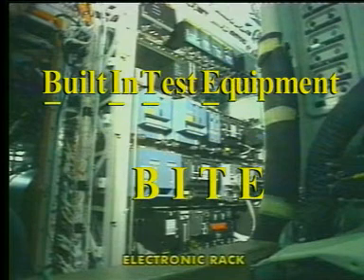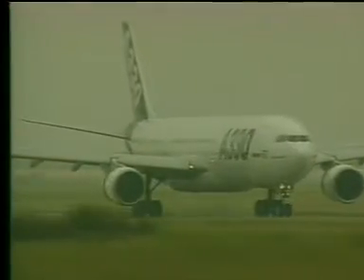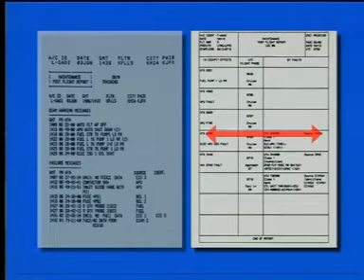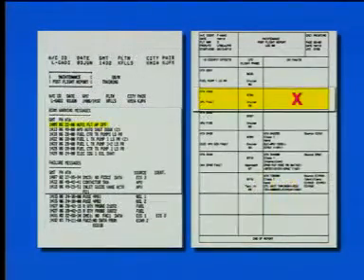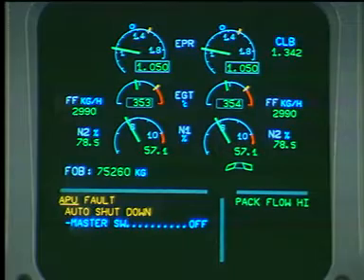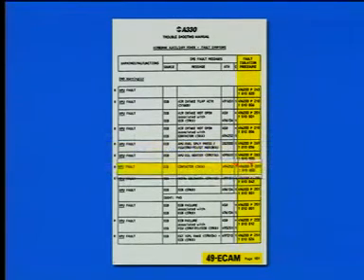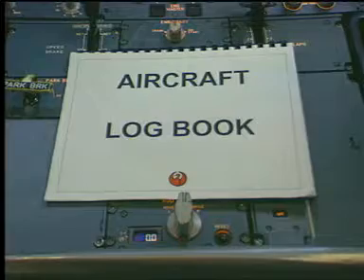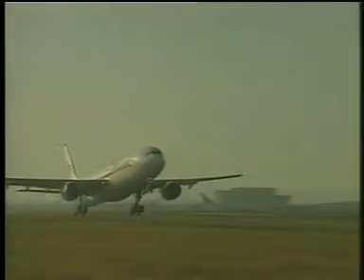A320 CFDIU PFR POST FLIGHT REPORT TROUBLESHOOTING BITE TSM OLD VIDEO . ATA 31